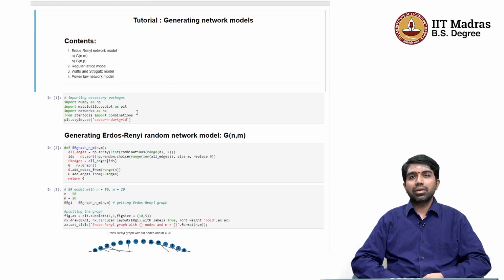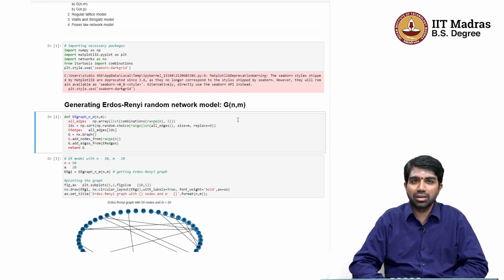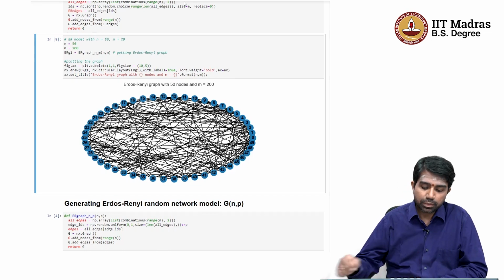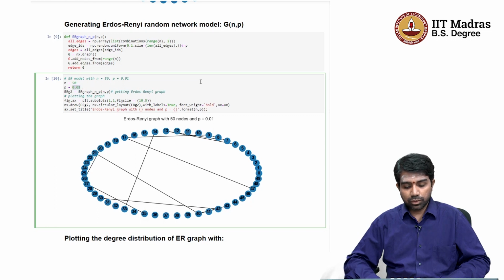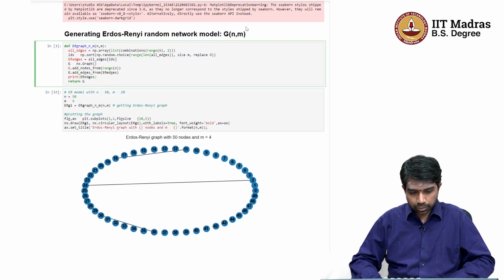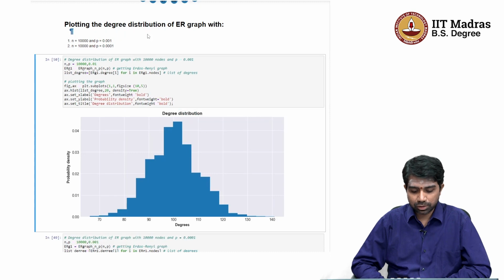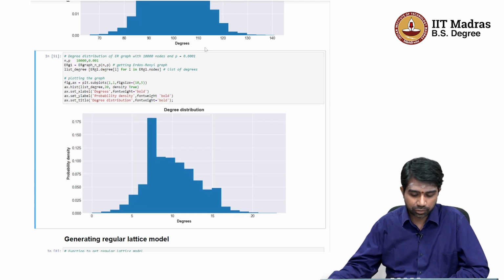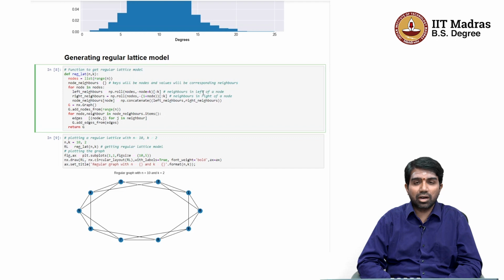W4_L4.4: Tutorial: generating network models - part 1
Video Overview
 This tutorial demonstrates how to generate different network models using NetworkX and numpy in a Jupyter notebook environment. It focuses mainly on Erd_s Renyi random networks and explains both the GNM model where networks are defined by a fixed number of nodes and edges and the GNP model where edges are formed based on a probability. The session also mentions the Watts Strogatz model as a network type to be further explored.

 The video explains how to import the required packages build an ensemble of random networks and analyse important properties such as average degree and clustering coefficient. It also demonstrates how to plot and study the degree distribution of ER graphs and how distributions such as Poisson and binomial distributions can be fitted to the observed degree distribution. Finally the tutorial highlights how random network models are useful as background expectations when comparing with real world network behaviour.